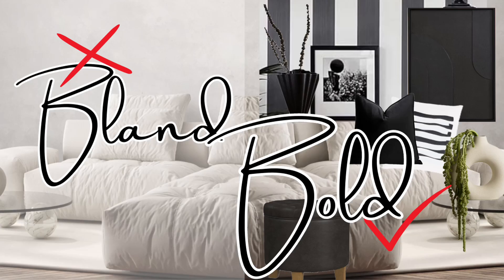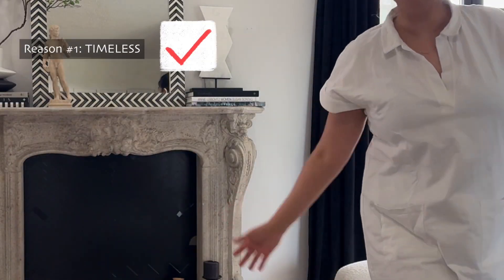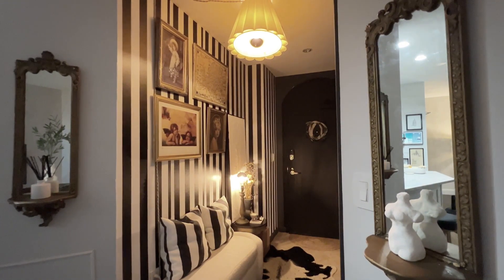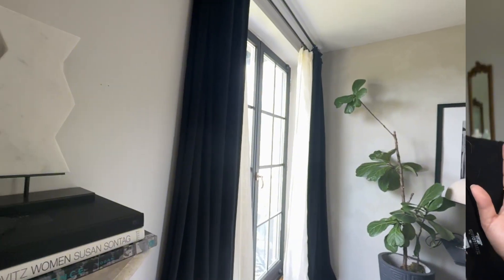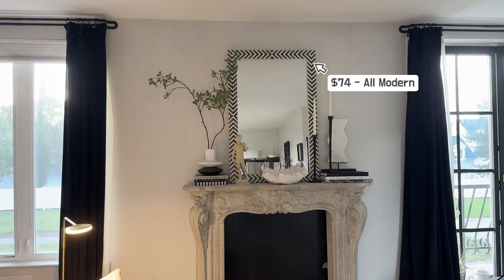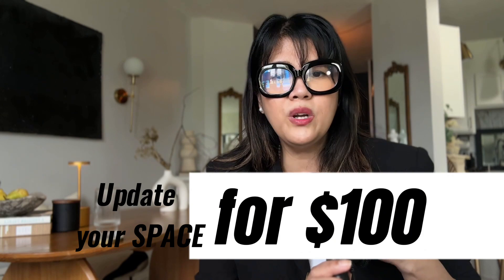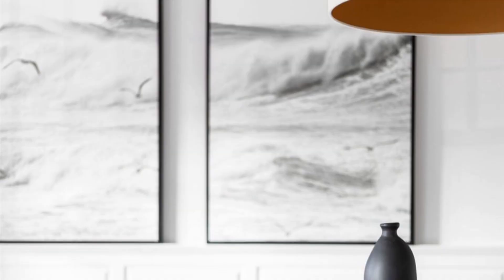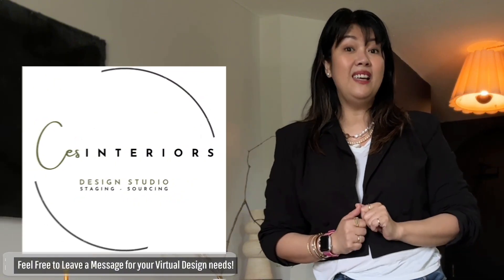Stylish Small Spaces🔶The Impact of Black and White Decor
Bold Design Choices: Transform Small Spaces with Black and White. Budget-Friendly Chic.
Hey everyone! Welcome to my condo. Today, we're going to talk about the transformative power of black and white in interior design. on a BUDGET whether you have a small space or a mansion!

Thank you for stopping by, please don't forget to like if you do, subscribe, share with your friends and family, and look into my other videos about our daily life as empty nester/designers.

My name is Ces
ɪNᴛᴇRɪᴏR DᴇsɪgNᴇR
Empty Nester, Wife, Mom
Boston, Massachusetts
sᴛʏʟᴇ ɪs ᴡʜᴀᴛ ʏᴏᴜ ᴍᴀᴋᴇ or BREAK
Home🔸 Escapes🔸 Life➕Style
Less than $100 AMAZON FINDS

- [ ] Checkered Rug, 5x8 Black and White

- [ ] Black and White Area Rug 5x7ft Contrasting Geometric Modern Stripe

- [ ] Ottoman Cover Round, Stretch Velvet

- [ ] 3x5 Washable Black White Lattice Rug

- [ ] Ottoman with Storage

- [ ] 20X20inches Black Throw Pillow Cover

- [ ] TV Stand with Tripod

- [ ] Black Faux Leather Serving Tray, 17x12 inches

- [ ] Pinch Pleat Linen Semi Sheer Curtains  50 Inch by 96 Inch Beige

- [ ] Black and White Wallpaper Peel and Stick

- [ ] Black Herringbone Aluminum Composite Panel Stick on Wall Tiles

- [ ] Black White Plaid Throw Blanket

Mirrors over $100
- [ ] Rectangular mirror 36x22 inch in chevron

- [ ] Floor Mirror, 71"×28" Arched
Parisian 🥖 Bistro Balcony Makeover ☕️ Chic & Cozy by the Marina 🔸
Creating a Parisian Interior is as easy as 1,2,3! 🔶 Luxe for Less Space
Shop my My Gears:
Canon M50 Mark II
Vlogging Kit
GearLight Ring Light - 10" Selfie Tripod Stand
Amazon Basics 50-in Tripod:
SD Card Reader: